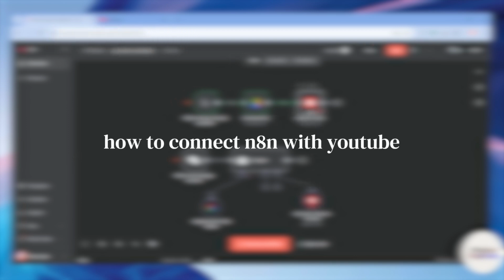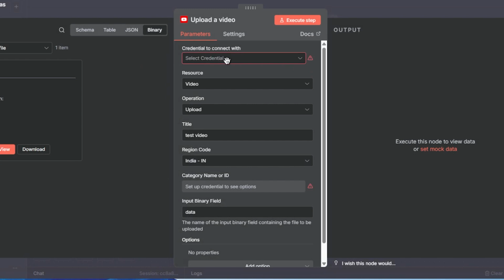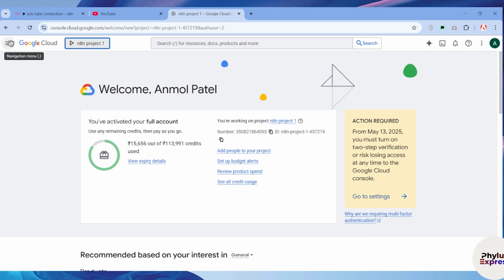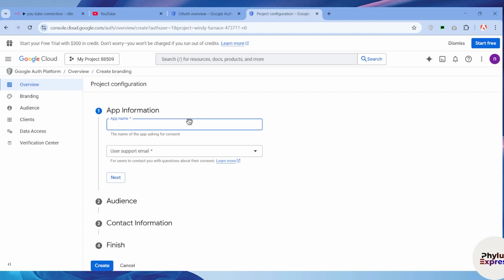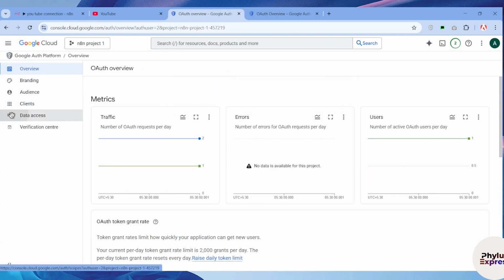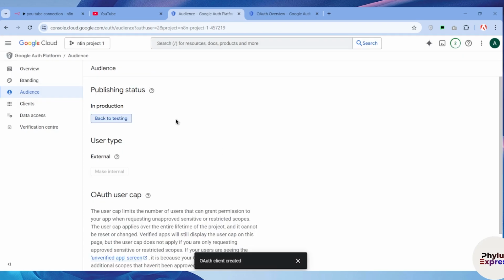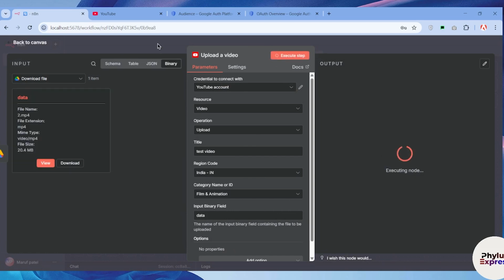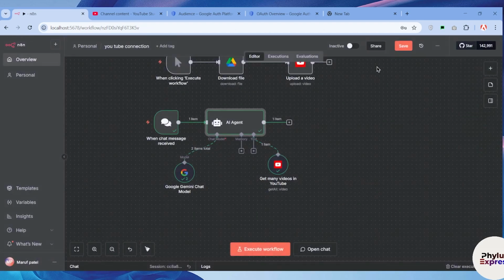How to Connect N8n with YouTube | Step-by-Step Integration Guide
💾🎥 Want to automate your YouTube uploads, comments, or analytics? 🚀 In this video How to Connect N8n with YouTube, I’ll show you exactly how to integrate YouTube with N8n using Google APIs — so you can manage your YouTube channel automatically without writing any code! ⚙️📊

🔍 What You’ll Learn in This Tutorial:
✅ How to set up Google Cloud credentials for YouTube API 🔑
✅ Step-by-step guide to connect YouTube with N8n 🔗
✅ How to automate YouTube uploads, playlists, and analytics 🎬
✅ Pro tips to create YouTube automation workflows easily 🤖

This tutorial is perfect for content creators, marketers, and automation enthusiasts who want to save time and streamline their YouTube channel management using N8n. 🎯

🌟 Key Features Covered:

YouTube API setup in Google Cloud Console

Connecting YouTube to N8n via OAuth2

Automating uploads, analytics, and video management

Building smart workflows for content automation